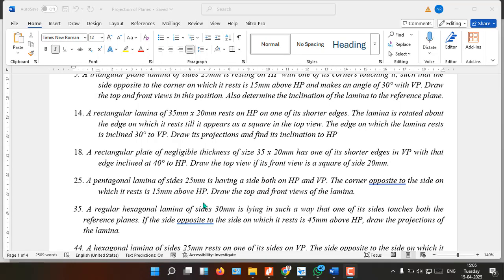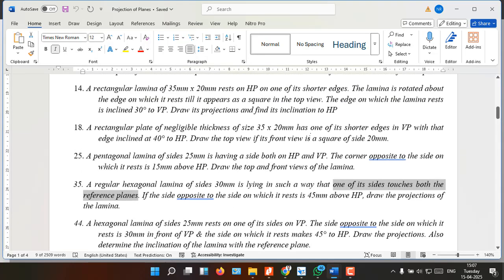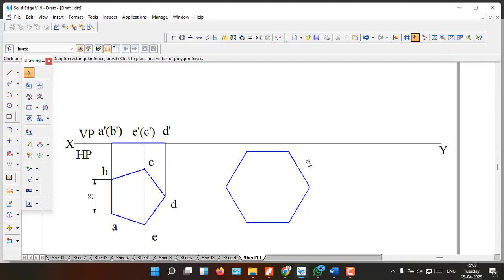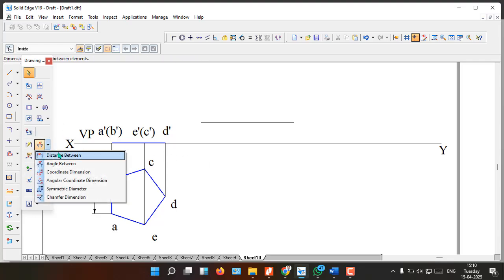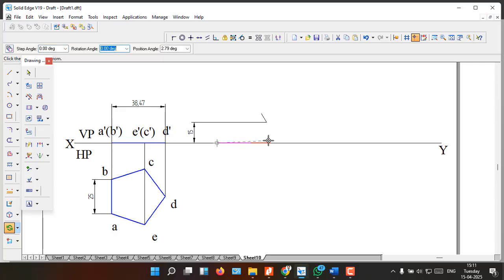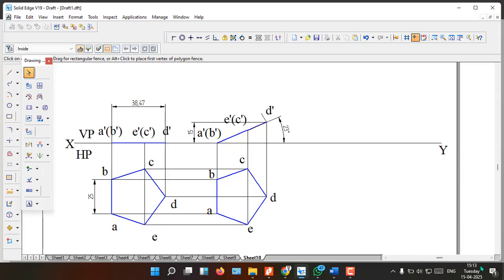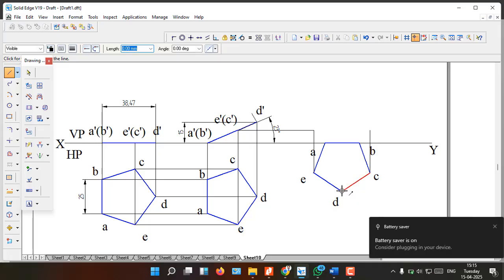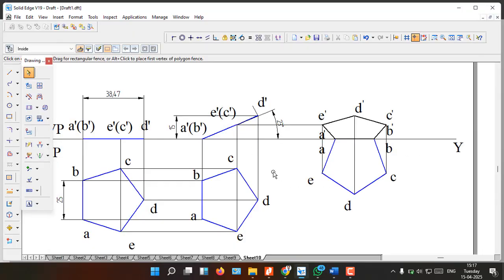Prob 25 Pentagon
25. A pentagonal lamina of sides 25mm is having a side both on HP and VP. The corner opposite to the side on which it rests is 15mm above HP. Draw the top and front views of the lamina.